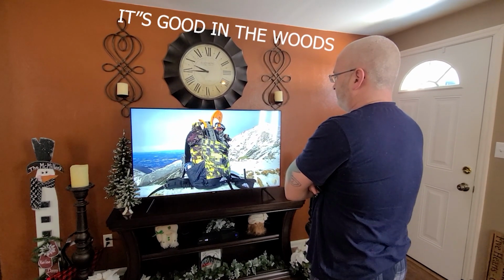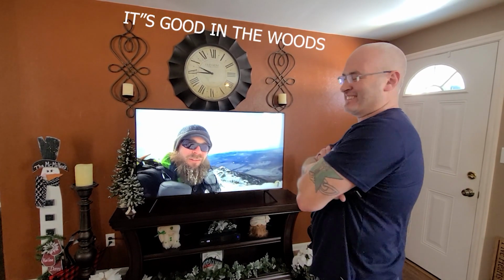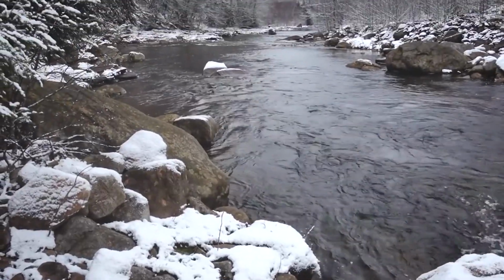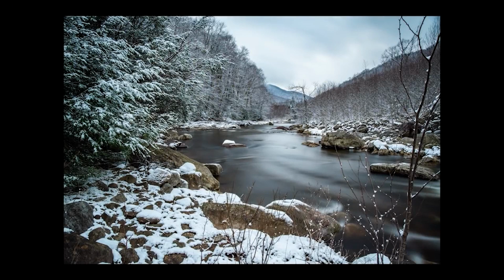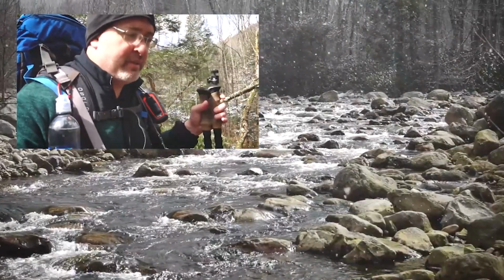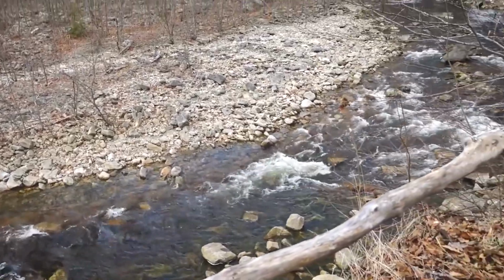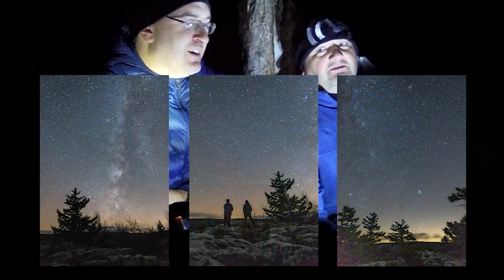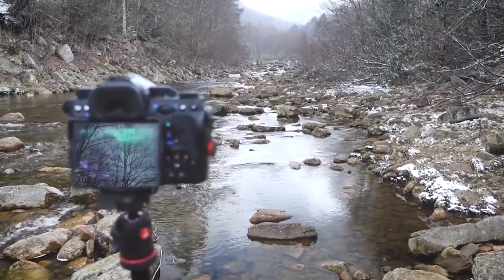My Favorite Trail: Red Creek, Dolly Sods, WV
Full disclosure I am the the owner of Hilltop Packs

Using these links may result in a commission paid to Ben McMillen which will help towards recovering the costs of creating video content for you. Ben McMillen is also the owner if Hilltop Packs.